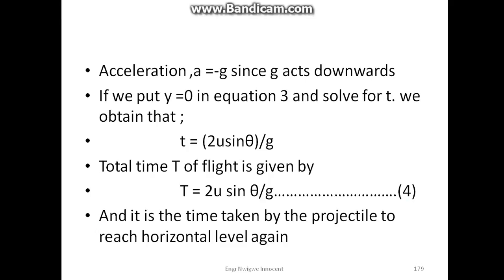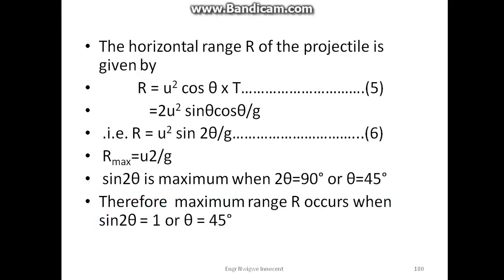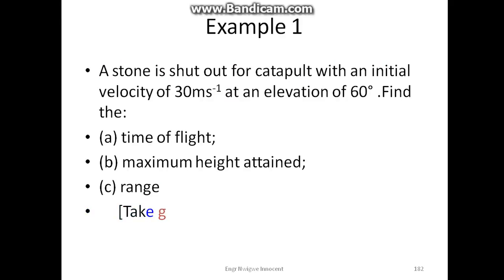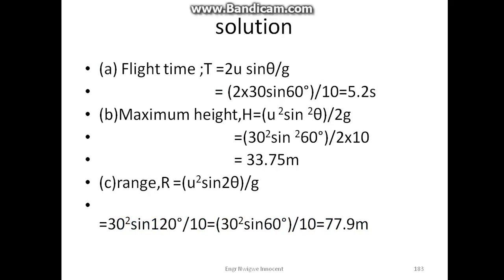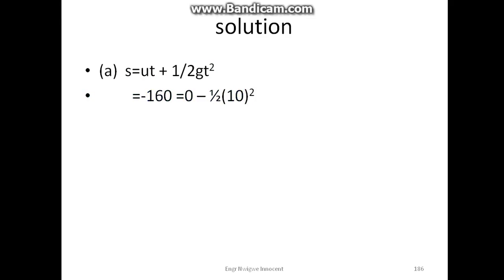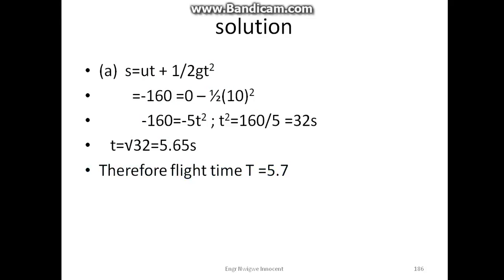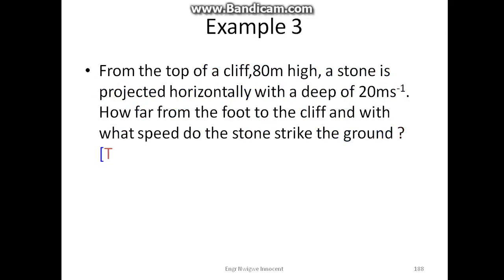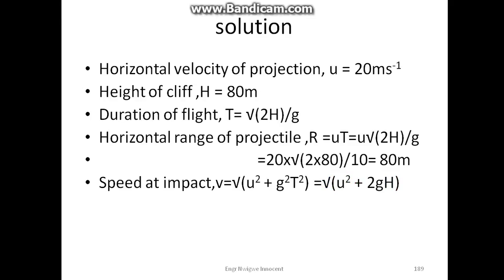projectiles and equilibrium of forces1